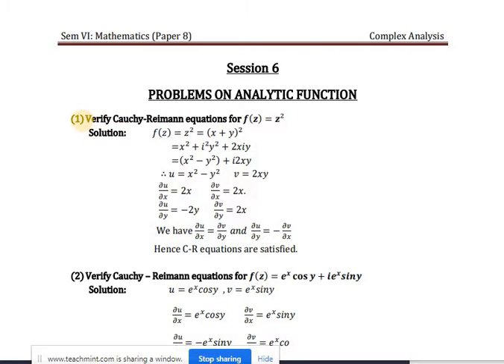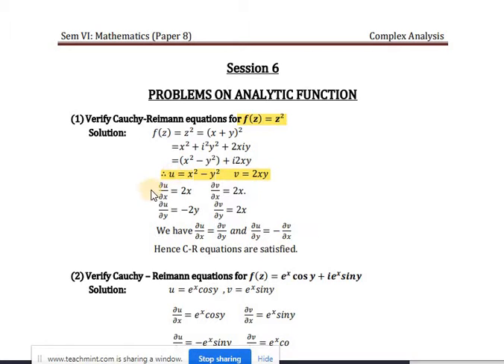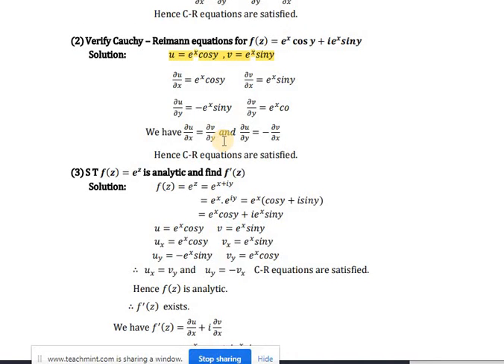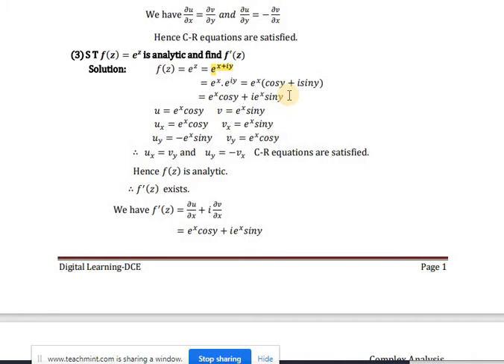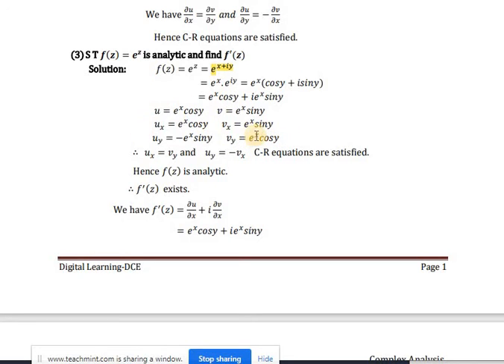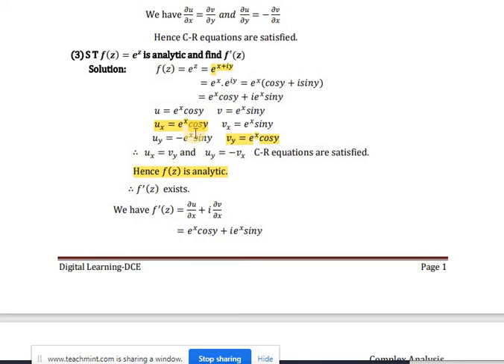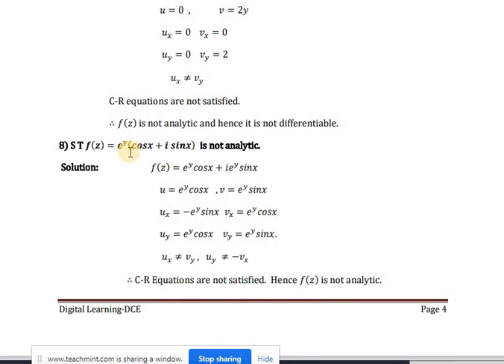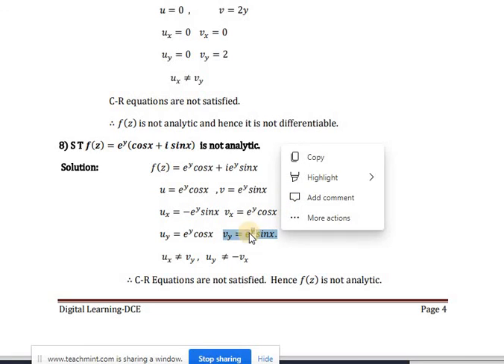Problems on C-R Equations